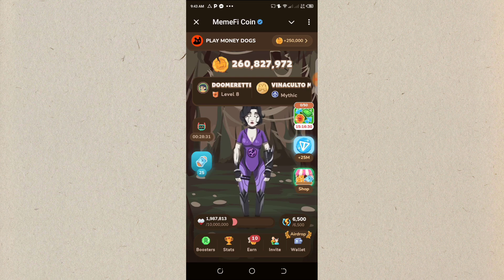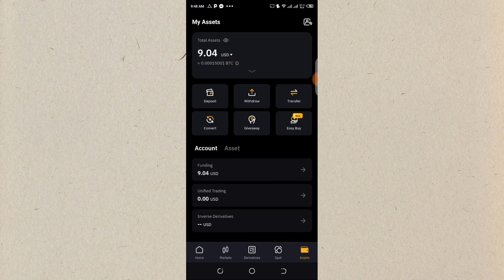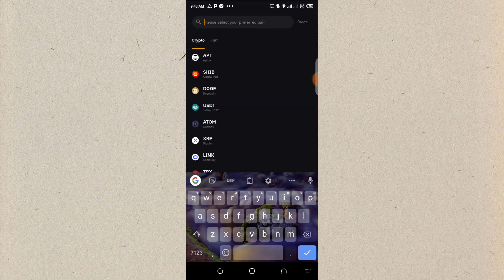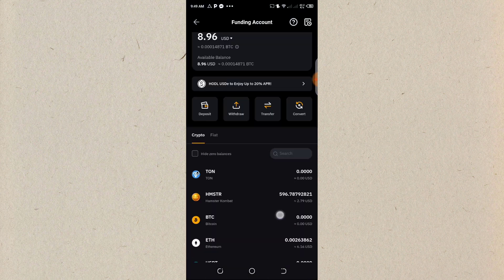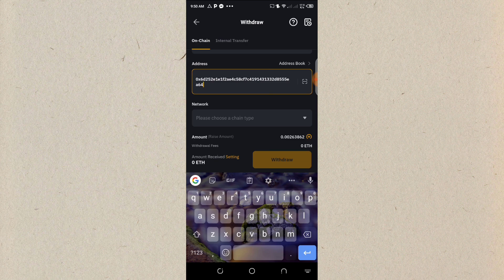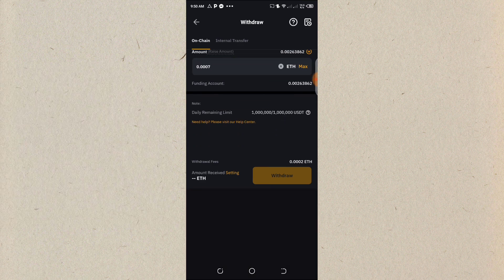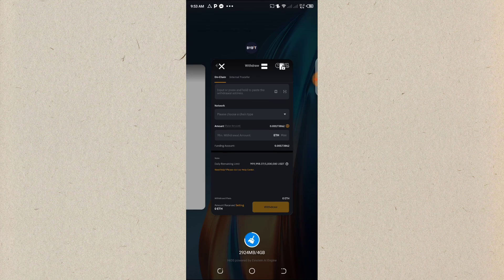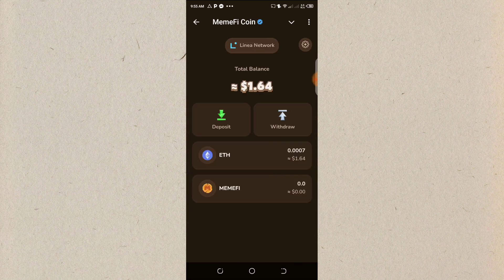How To Deposit Money On MEMEFI Wallet For Gas Fee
🚀 Ready to dive into the world of crypto? In this video, we're showing you *How To Deposit Money on your MEMEFI Wallet specifically for gas fees*! 💰 You’ll discover the quickest and simplest methods using platforms like Bybit. Mark your calendars for October 9—this video guides you through every step of depositing USDT and managing your funds efficiently! Don't miss your chance to harness the potential of P2P transactions and participate in the exciting Kombat series that everyone’s raving about. 🔥🔗